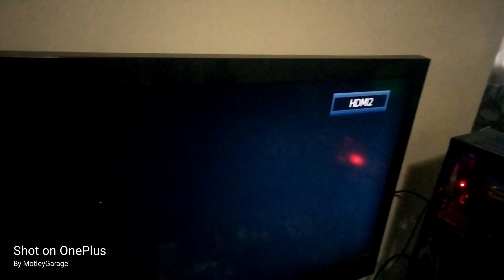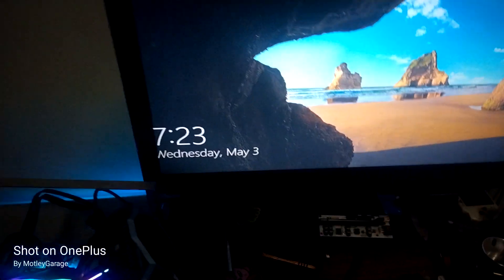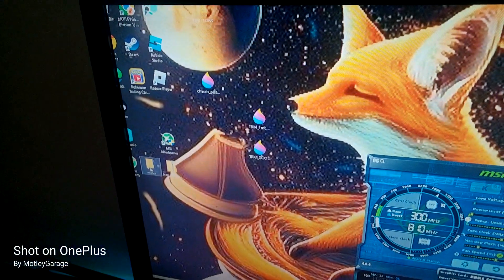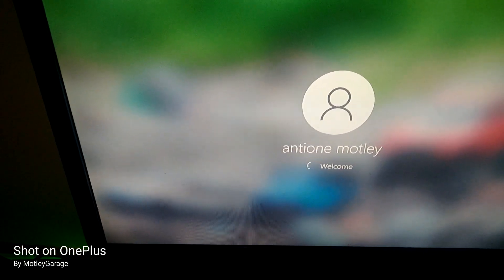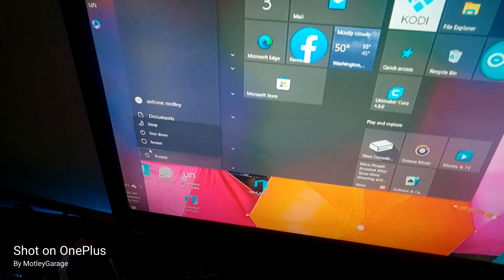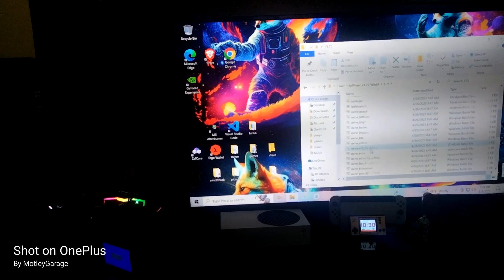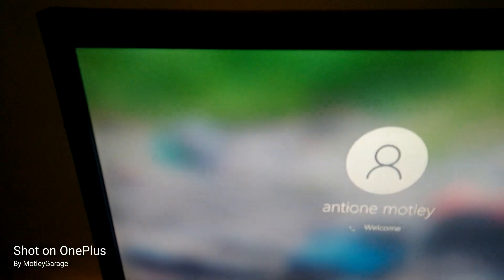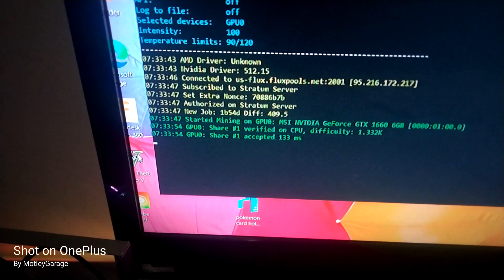turing my rigs back on Vlogg today